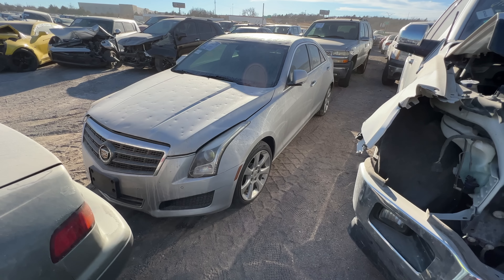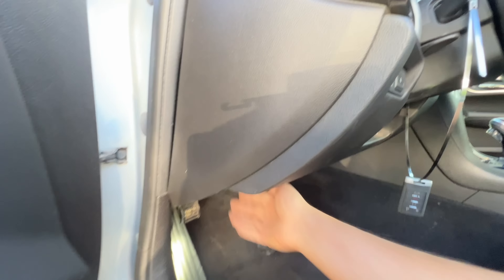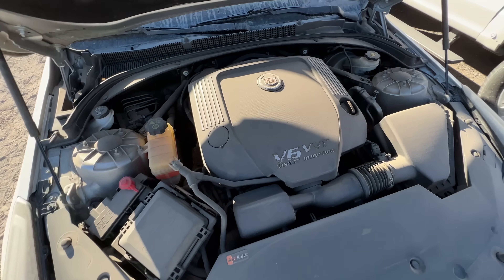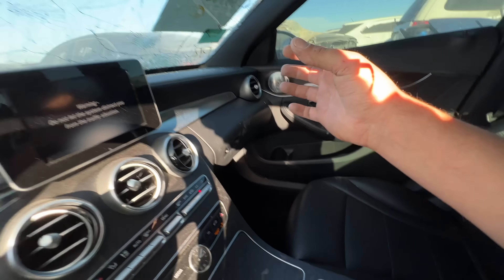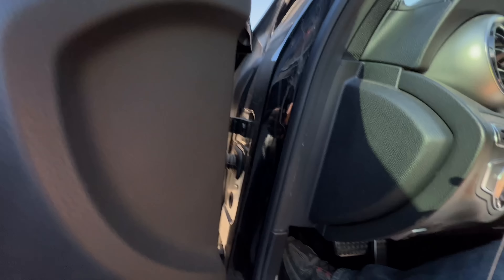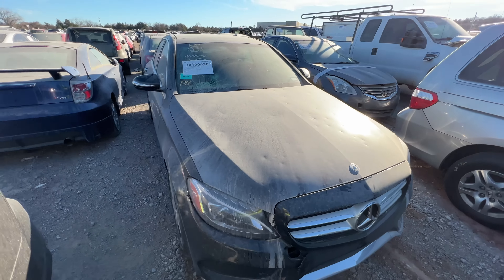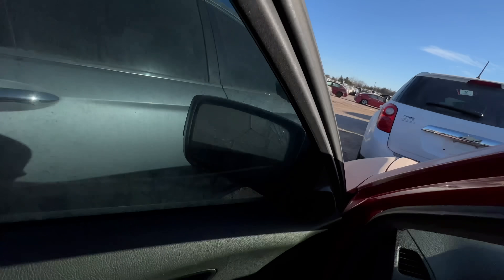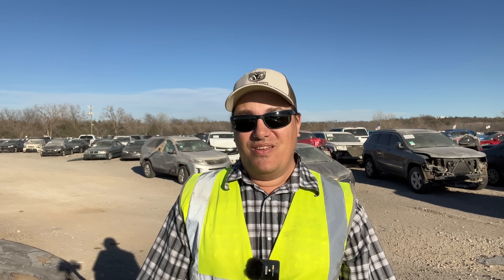IAA Walk Around 12-27-21 + $2900 Mercedes C300 Sport!!